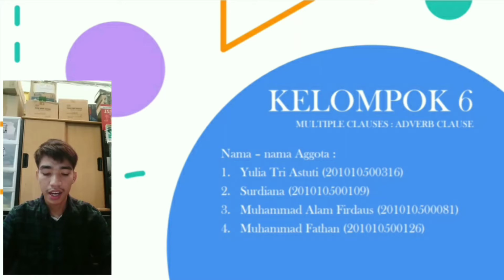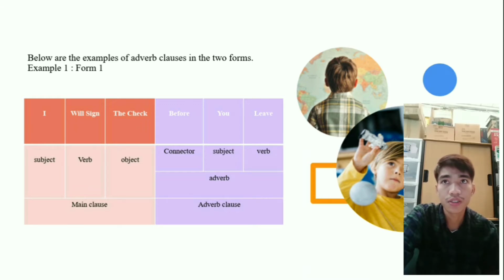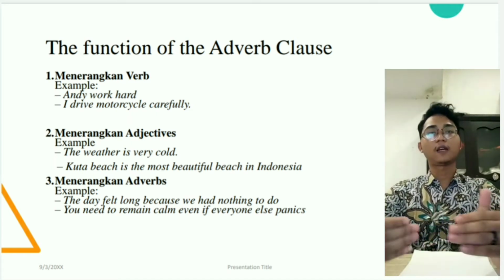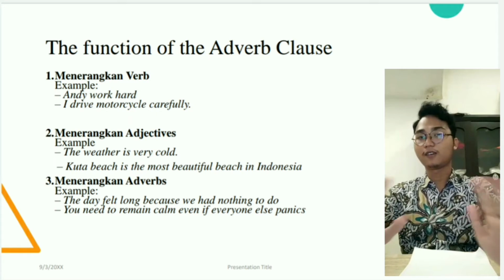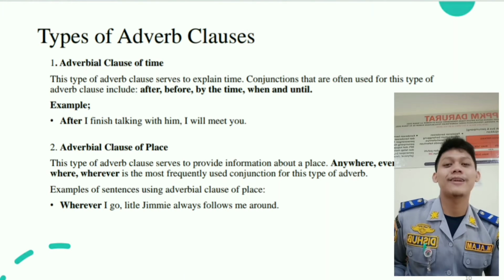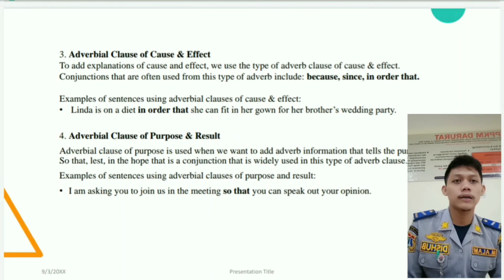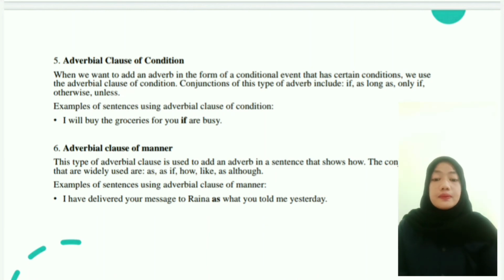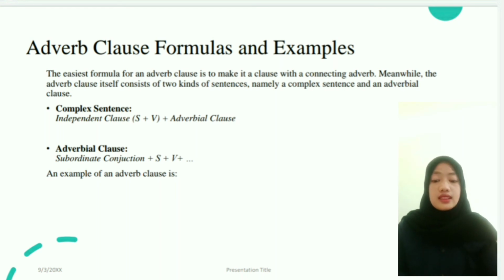PESENTASI KELOMPOK 6 ADVERB CLAUSE